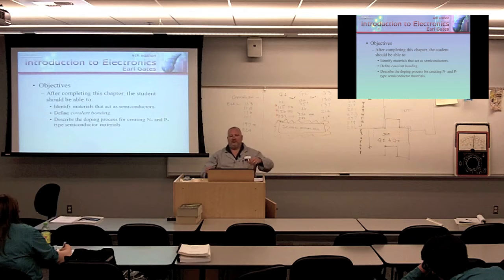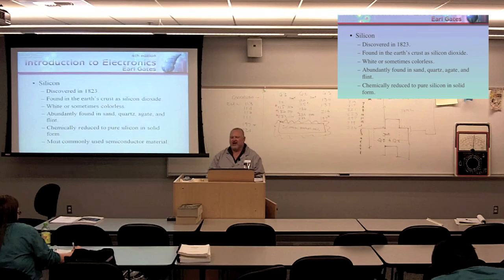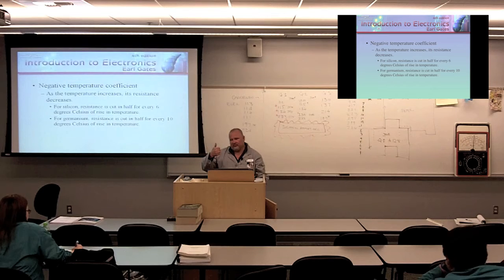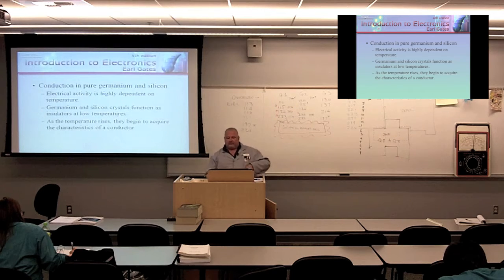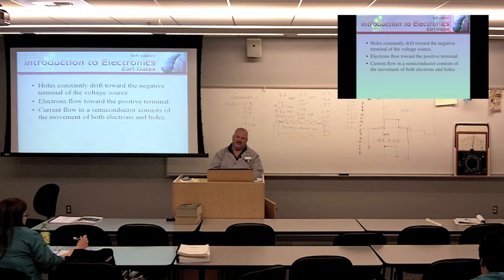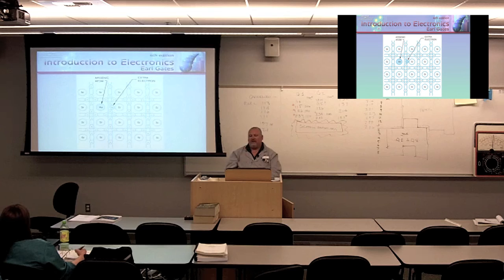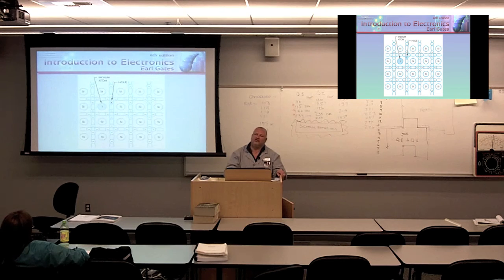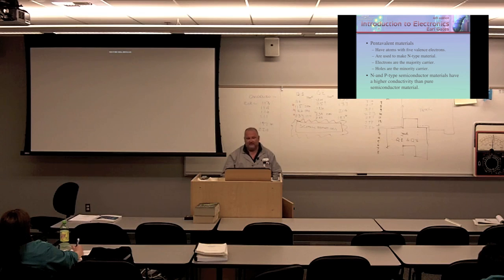Chapter 19 semiconductors